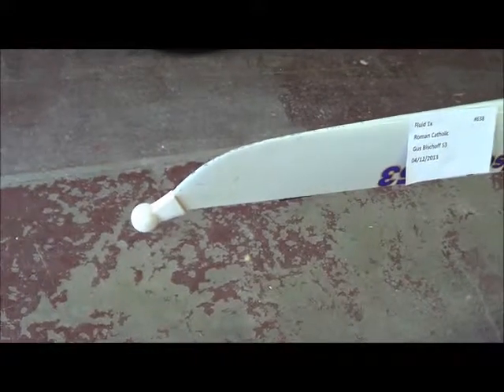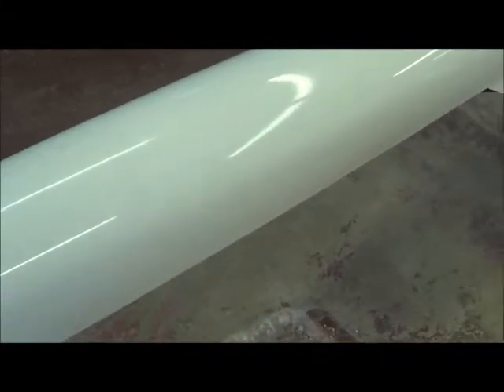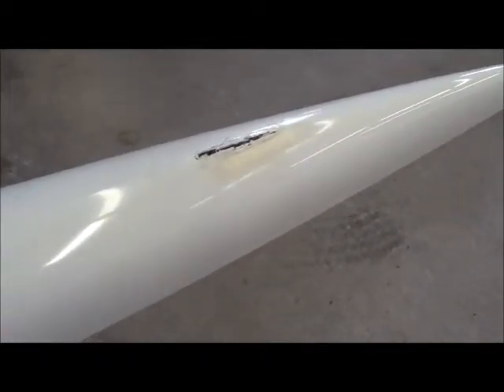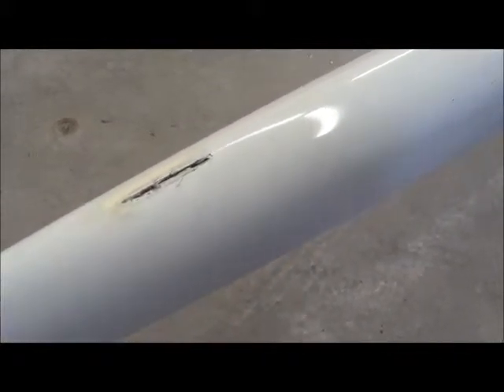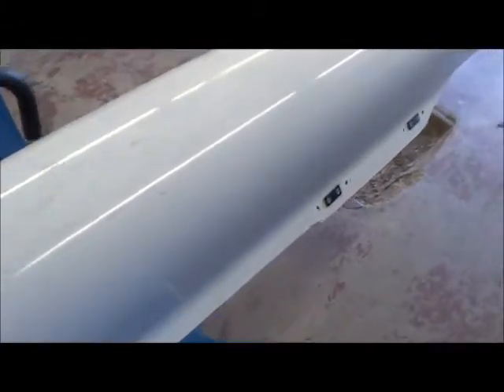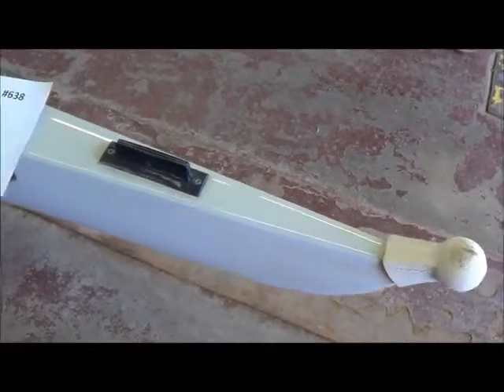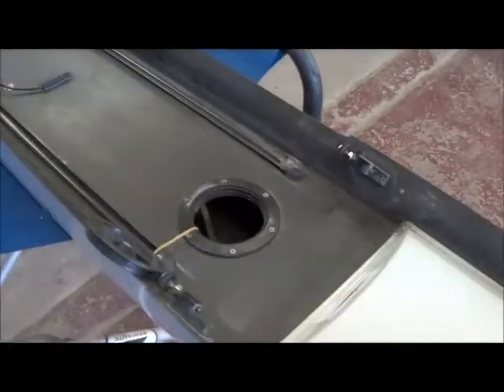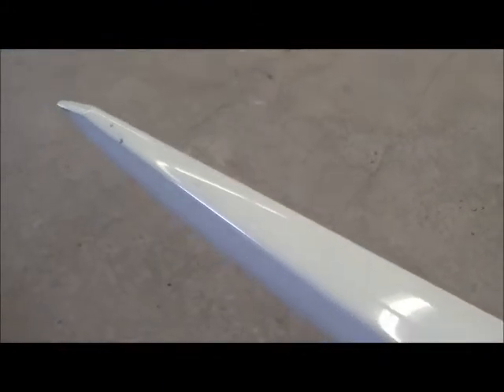Roman Fluid 1x assessment